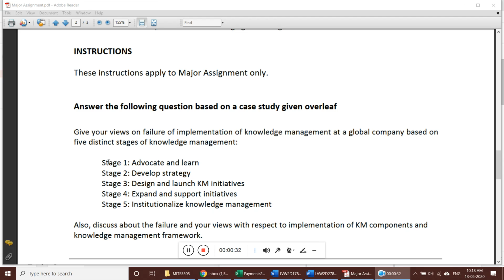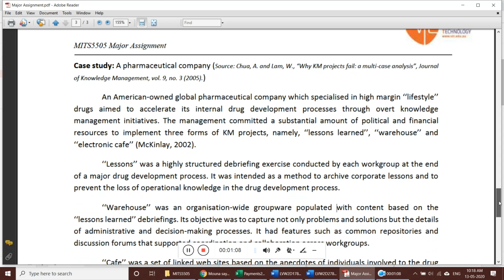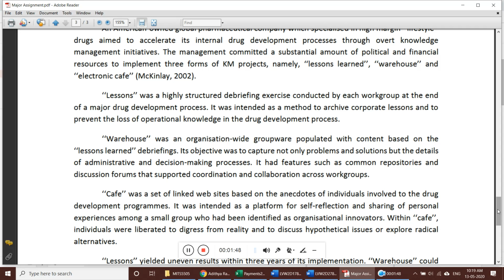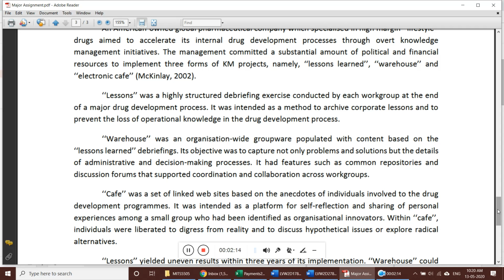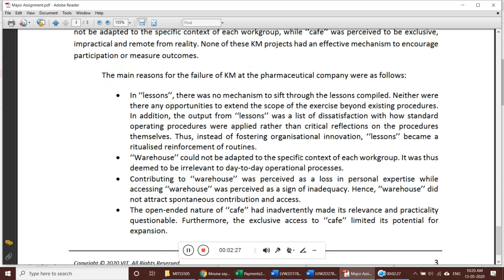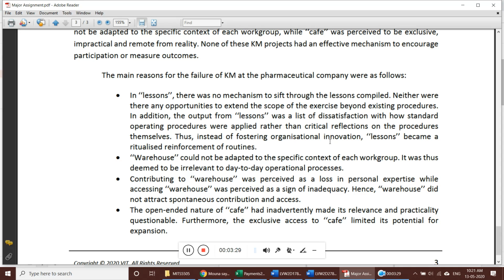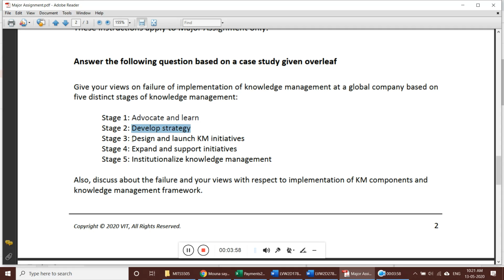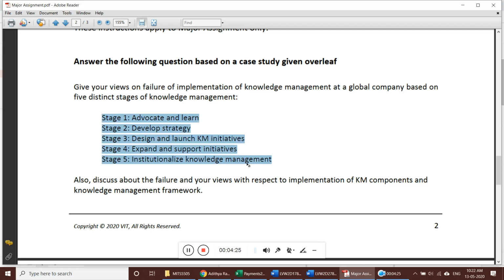5505 Briefing Major Rep